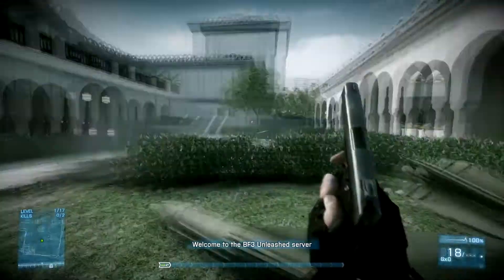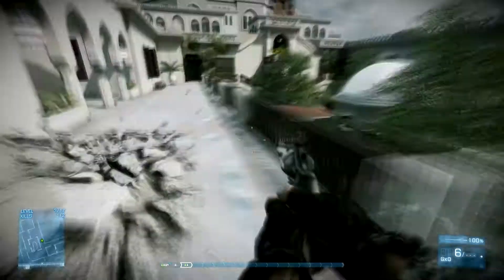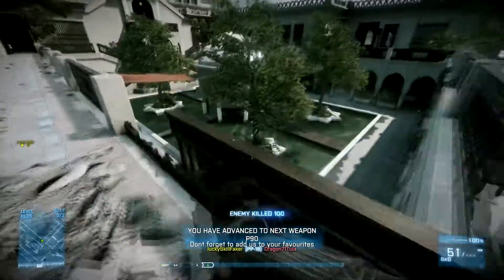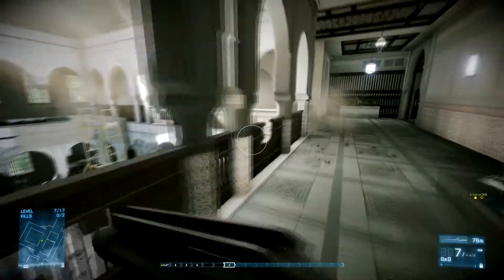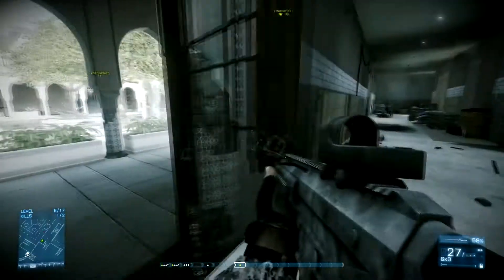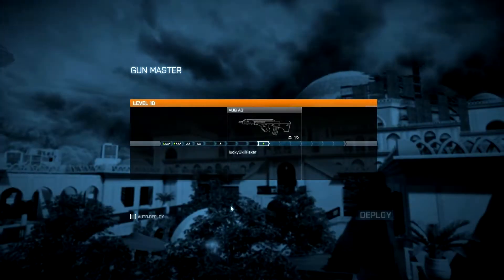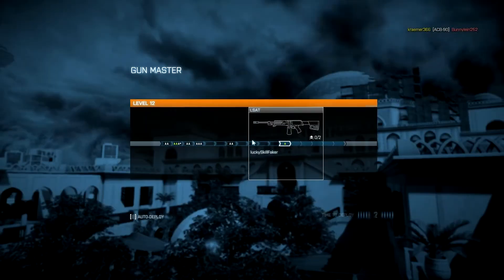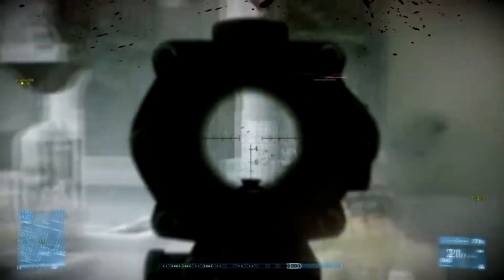BF3 Gun Master on Donya Fortress - First Impressions - Counter Strike ?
hey ;D this was a little Gun Master Gameplay on Donya Fortress I give my first Impressions and feelings about the new mode and were it has it origins and its not CoD
 I hope you enjoyed the video ad luckySkillFaker out ;D next vid will be a live-comm ;)

Pc Specs:
AMD FX8120 Zambezi 3,1GHz Oc to 4.0 Bulldozer
Corsair H60
Western Digital 500GB
Seagate Barracuda 1000GB (storage)
Gigabyte GA-970A-UD3
Corsair CX 600W
Sharkoon t9